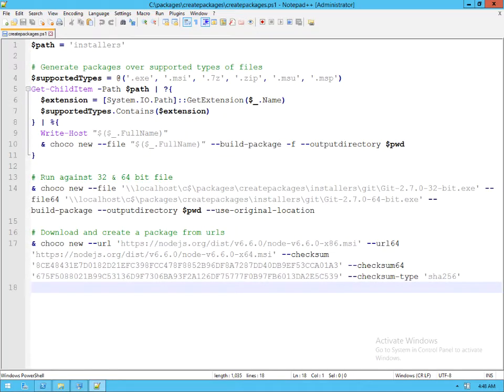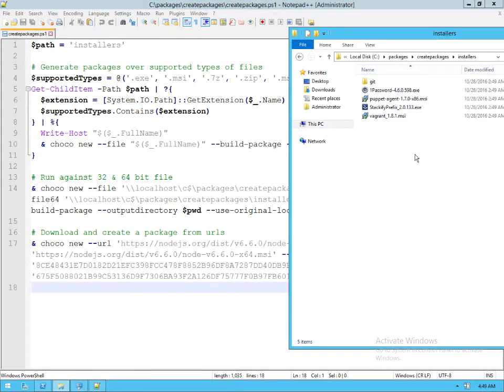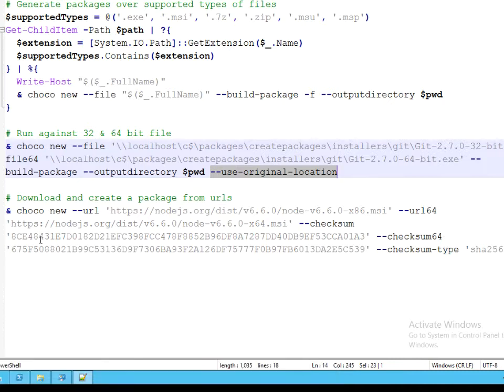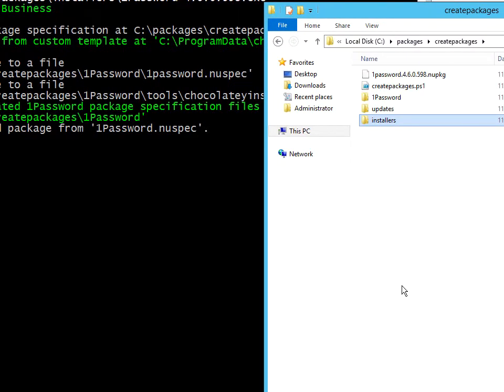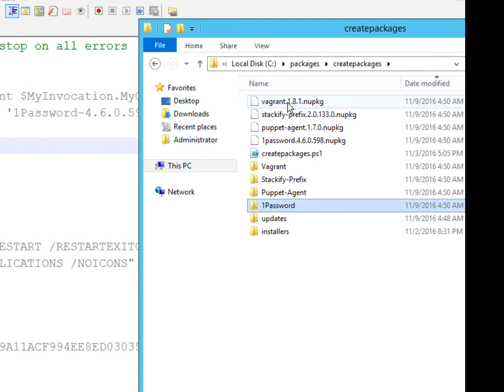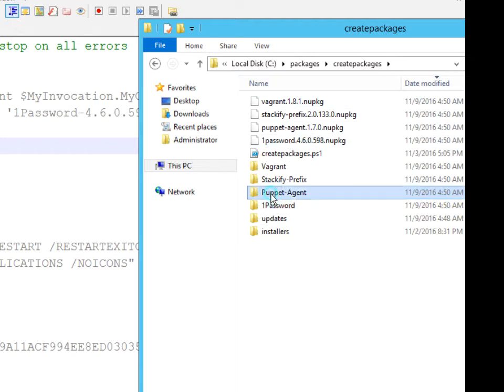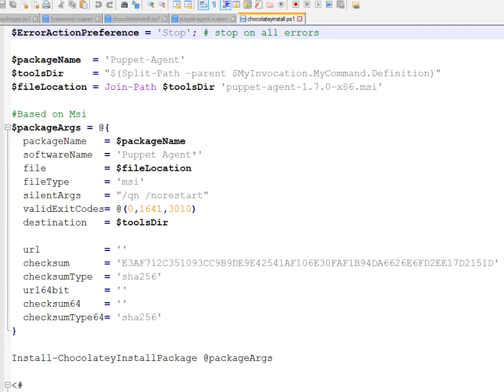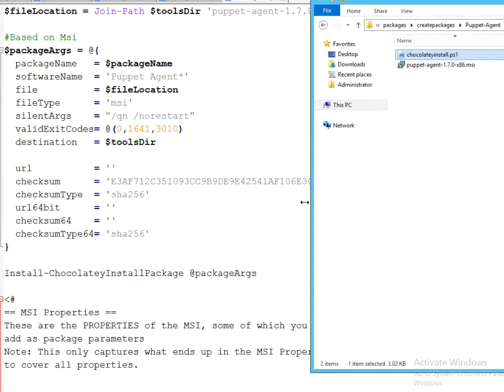Chocolatey’s Package Builder - Package Builder CLI and Scripting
Chocolatey's Package Builder allows you to quickly create high quality packages directly from installers in 5-10 seconds! Using the CLI, you can create packages in an archive of installers and zips, script your entire environment, and take advantage of MSI properties automatically added to the installer comments so you can further customize the package!